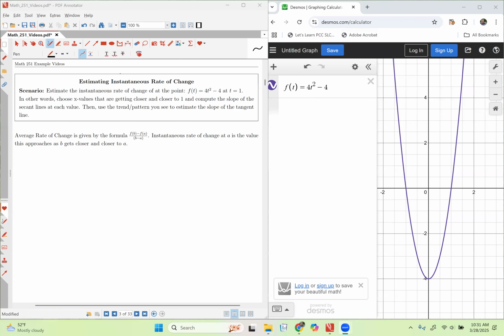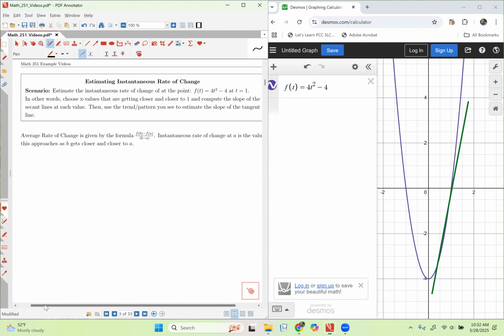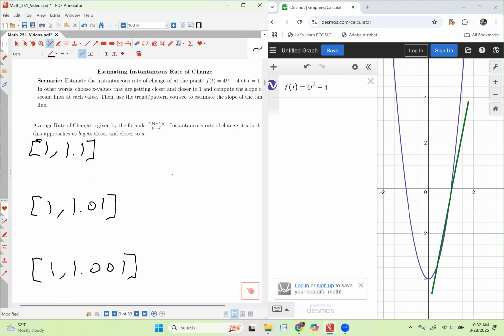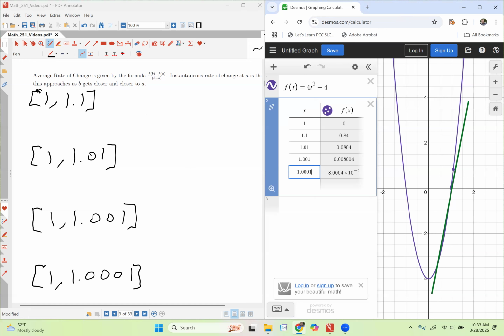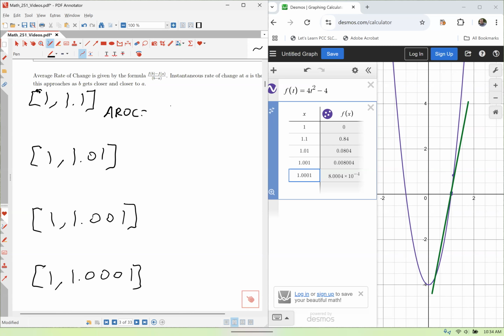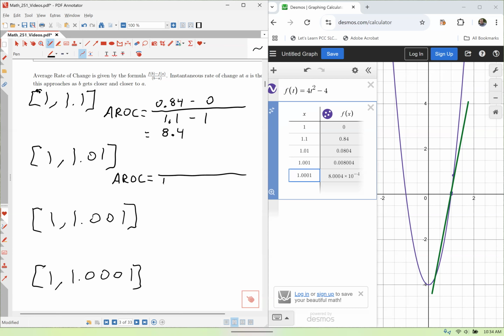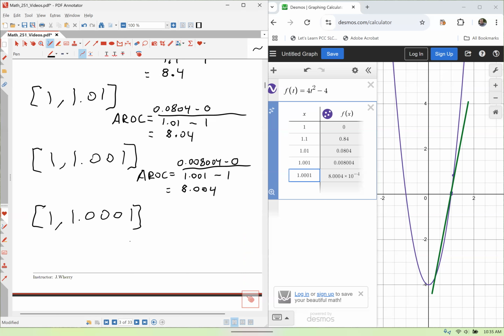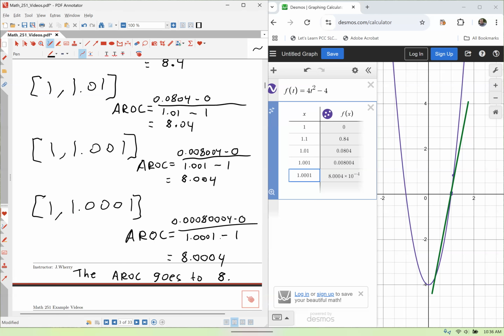Estimating Instantaneous Velocity